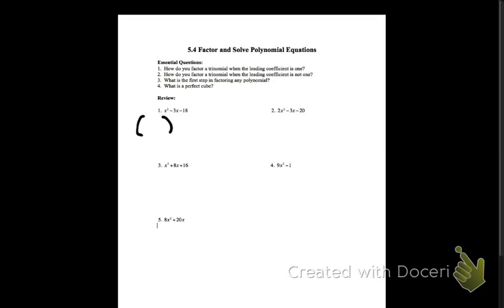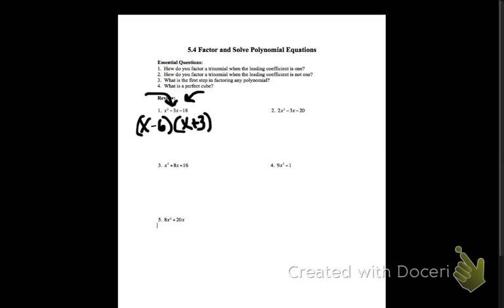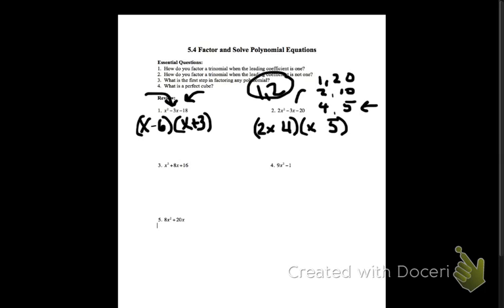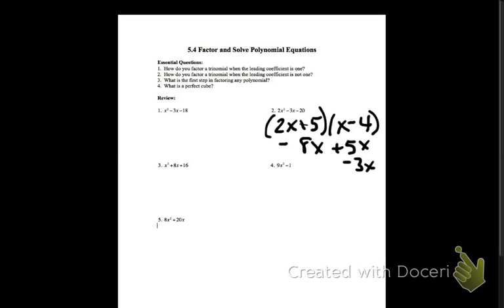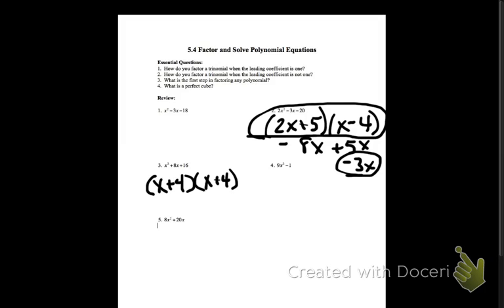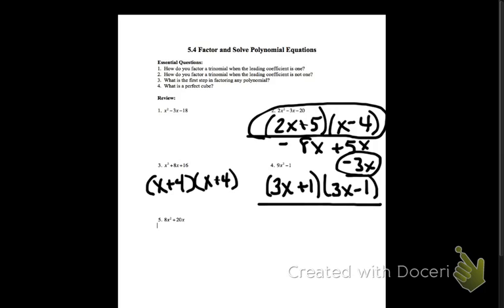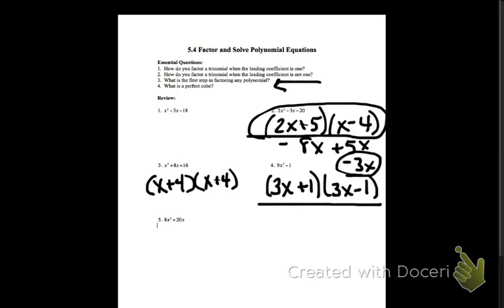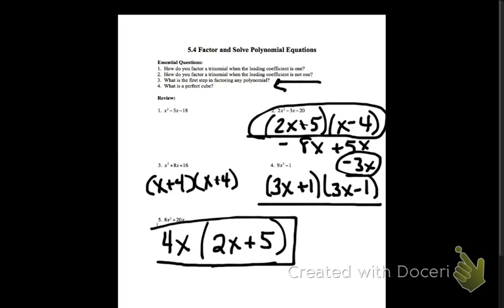5.4 Review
Factor and Solve Polynomial Equations